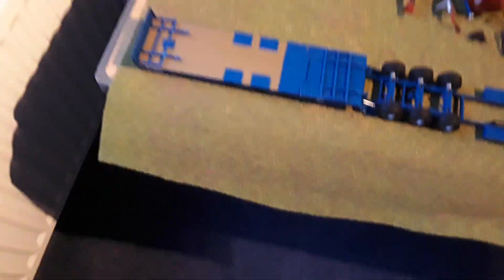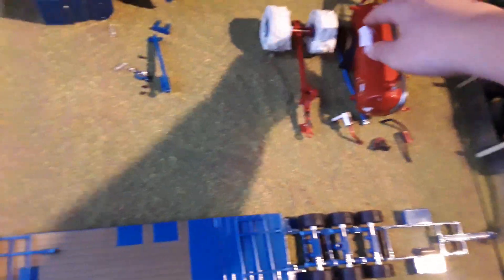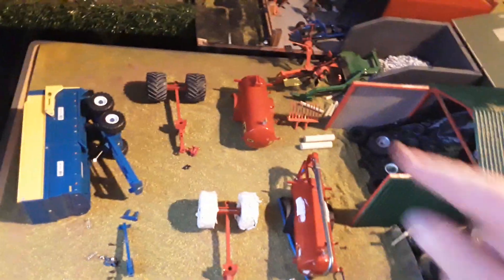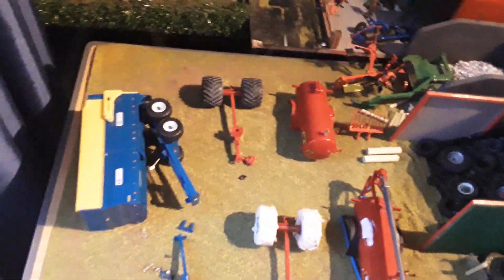What we are up to